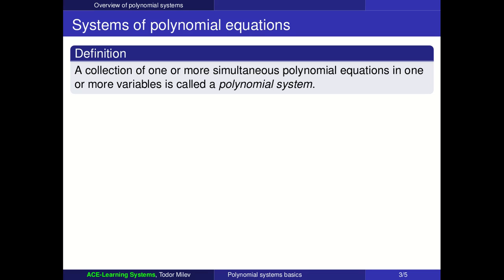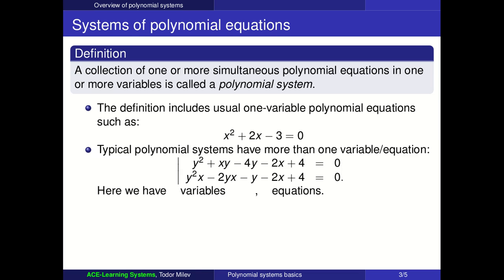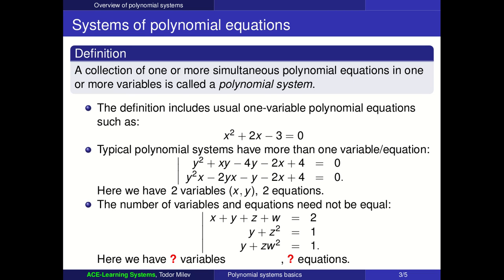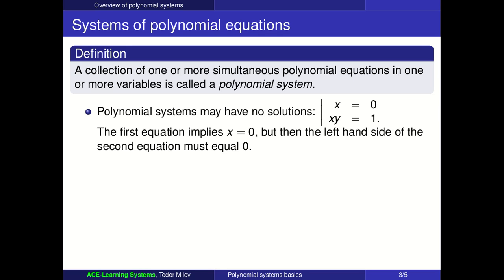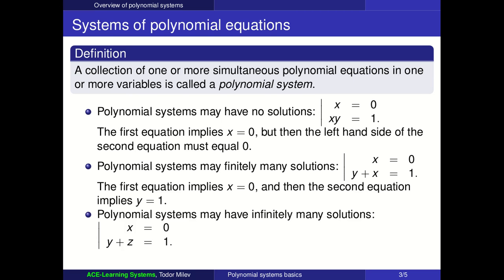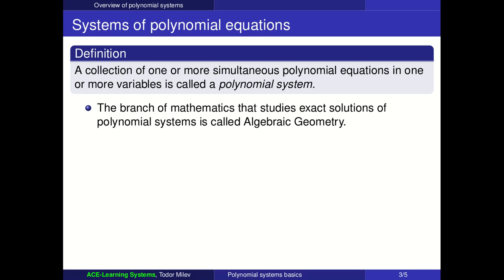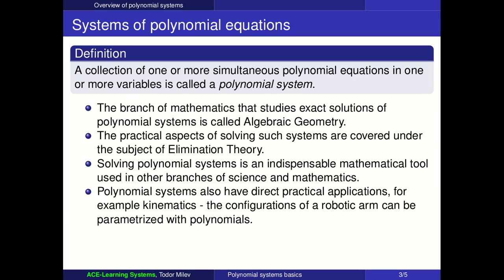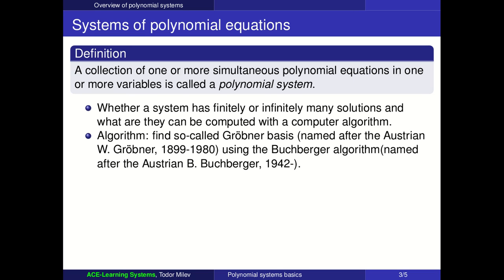Polynomial systems part 1: terminology and brief overview